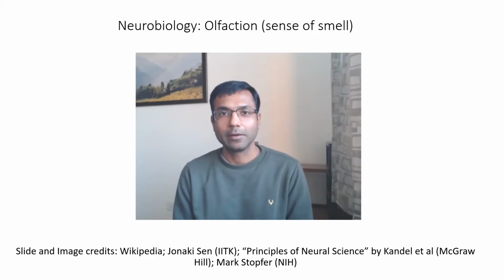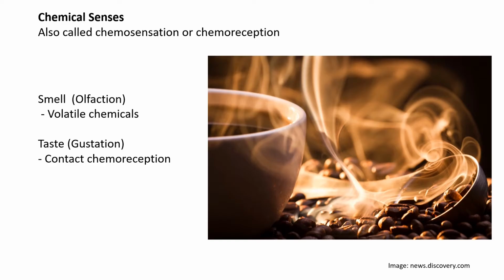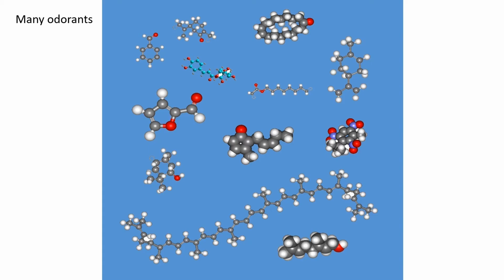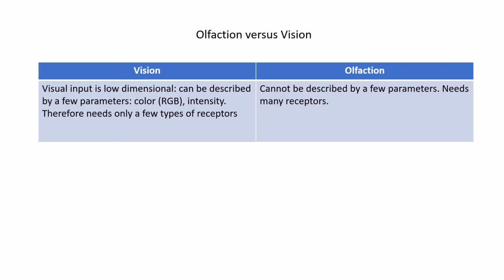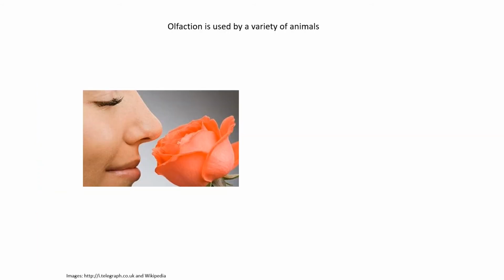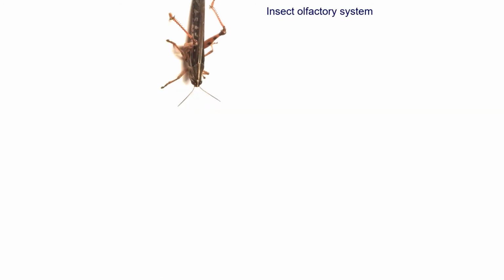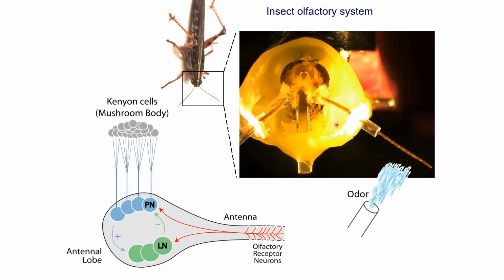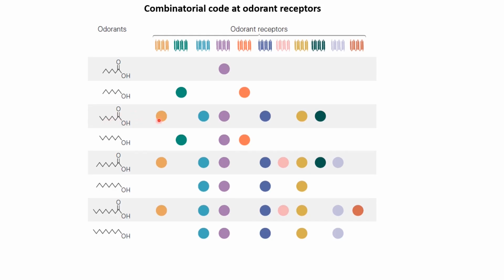Lecture 05 Module 04